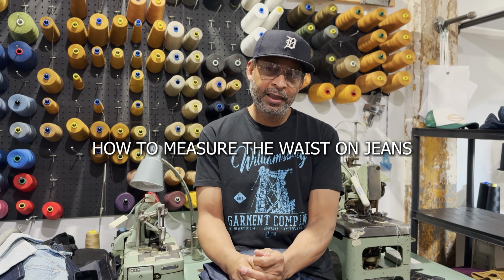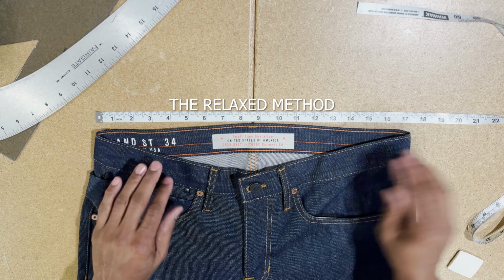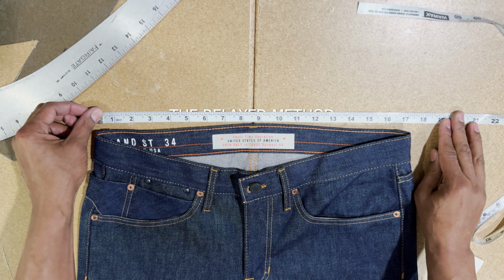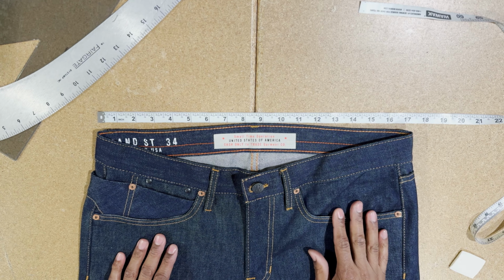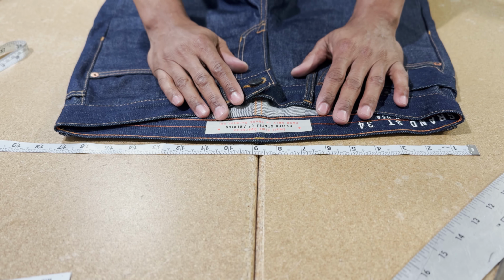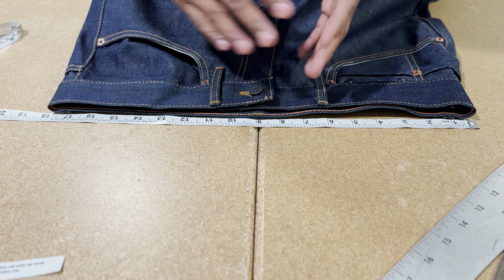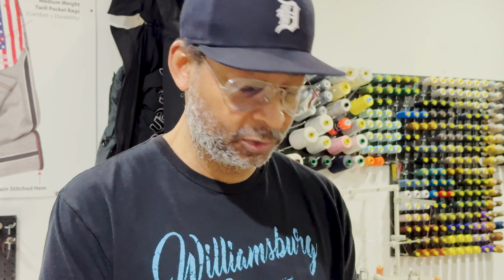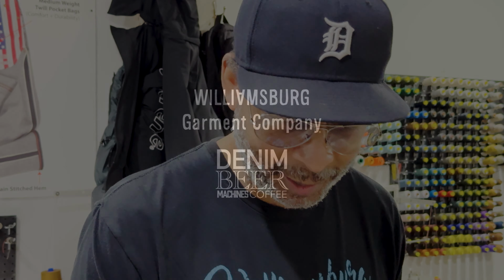How to measure the waist on jeans: The two industry-standard methods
Tired of guessing your jean size? Unlock the secrets of how to measure the waist of jeans! This video, featuring Maurice Malone, denim expert and owner of Williamsburg Garment Company, reveals the two industry methods for measuring waist openings. You can use this insider knowledge to decipher fit guides and confidently find your perfect size. Never buy ill-fitting jeans again!